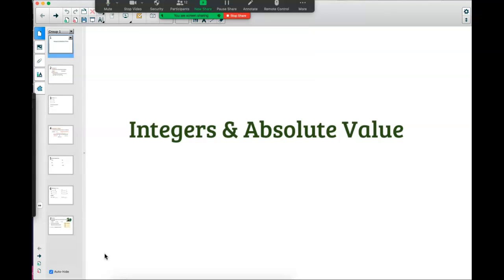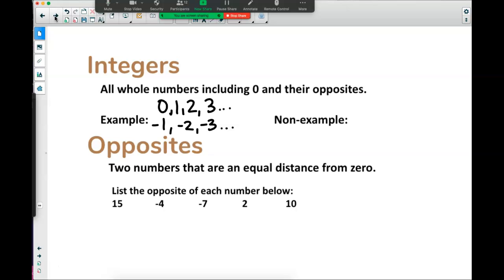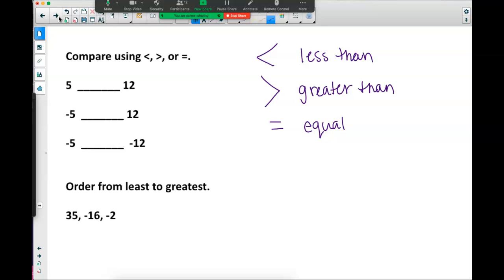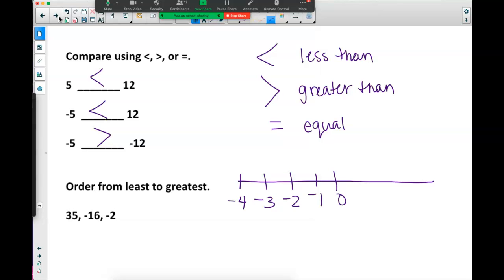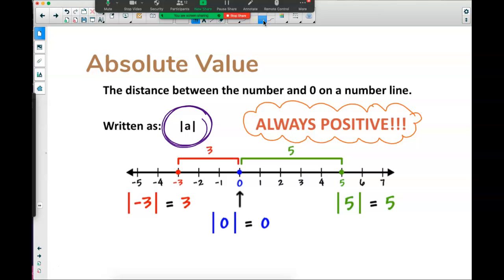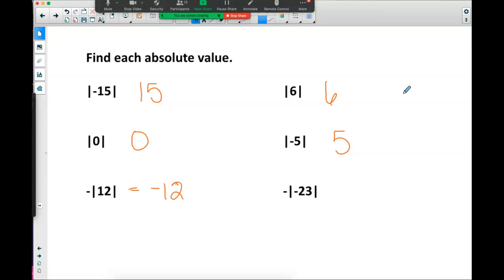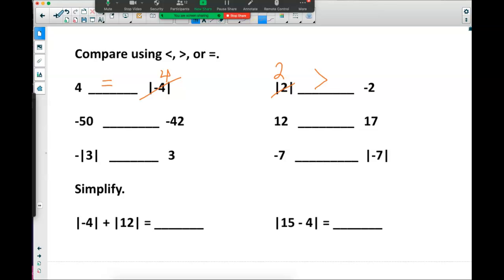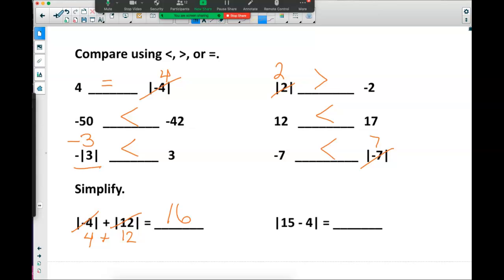Integers & Absolute Value